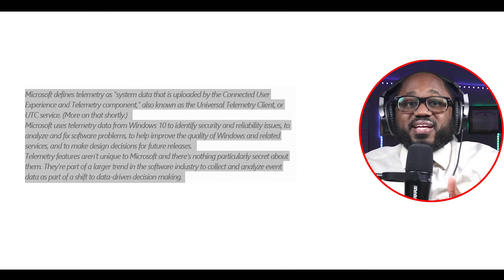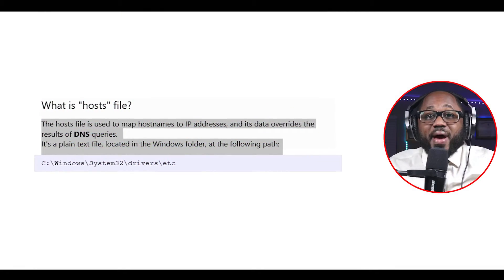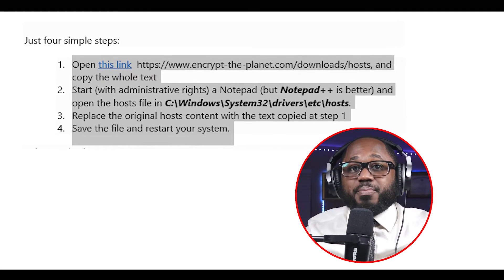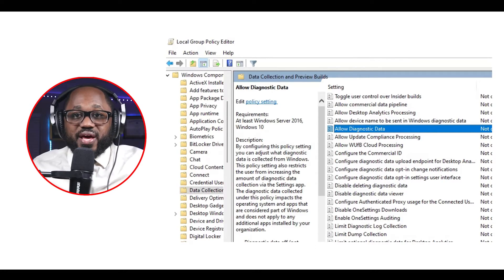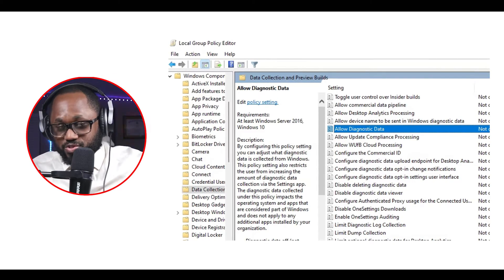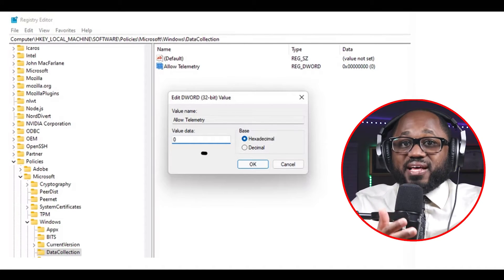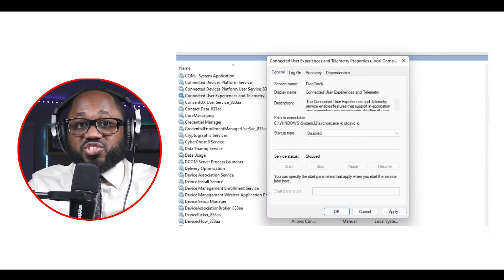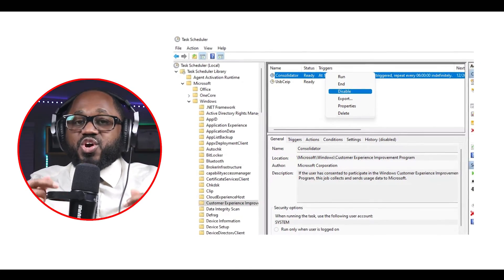STOP Windows Spying On You With Hosts File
Windows 11 reportedly has Telemetry, which is essentially recording and transmitting data. YOUR DATA! Windows 11 is reportedly spying and connecting to 3rd party data collection companies. In my latest video, I will show you how to stop windows spying by changing some key items in the hosts file. Let's stop windows from spying on your with hosts file!